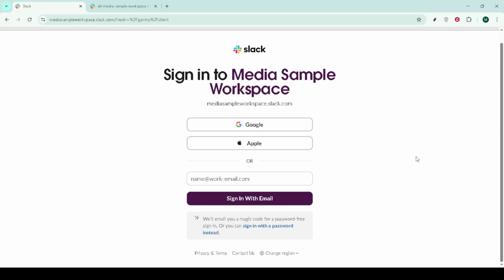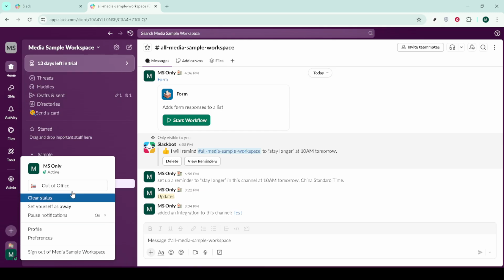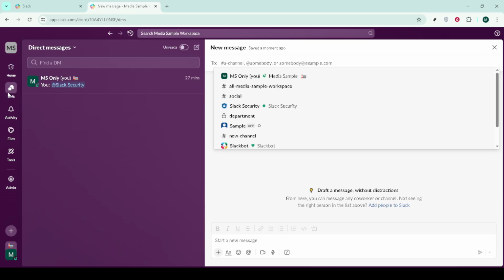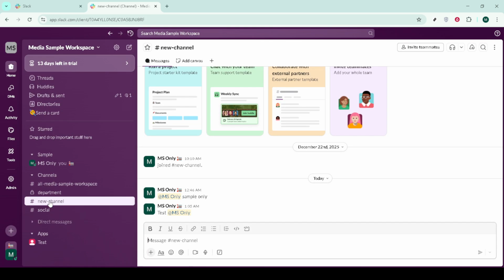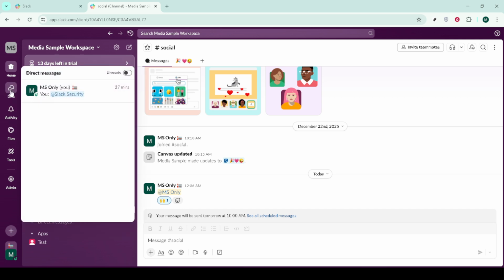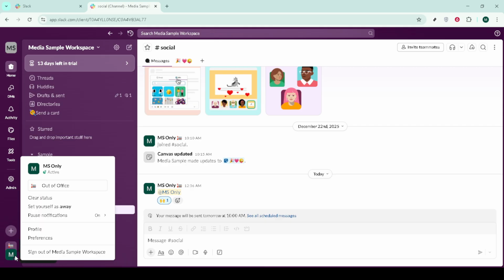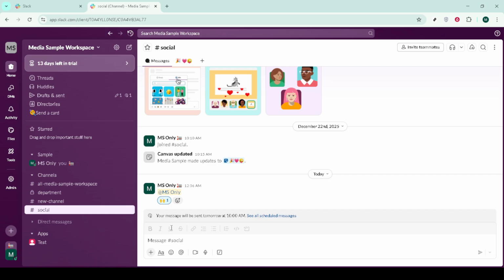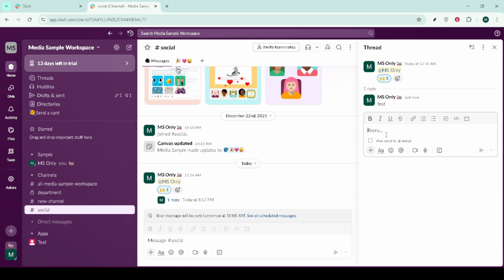How to Use Slack Features You Aren’t Using but Need to Be [Full Guide 2026]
In today's video we cover: use slack features you aren’t using tutorial, slack hidden features guide 2026, advanced slack productivity tips and tricks, slack workflow automation features tutorial, slack shortcuts integrations reminders tutorial, improve team communication slack workflow, slack power user guide step by step, slack productivity tools tutorial, slack beginner guide, slack full guide 2026, slack workplace communication tutorial, slack training video